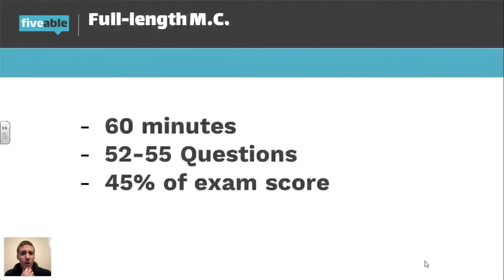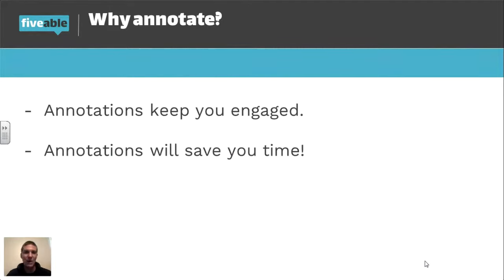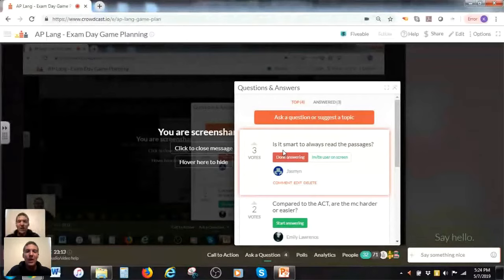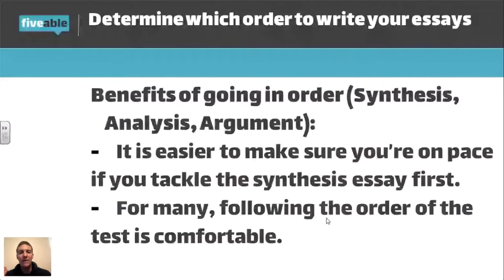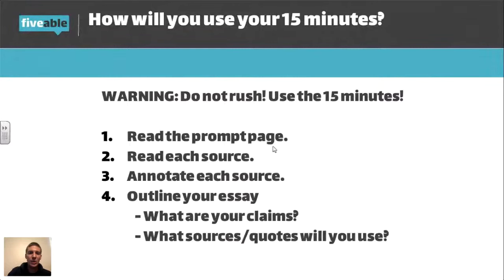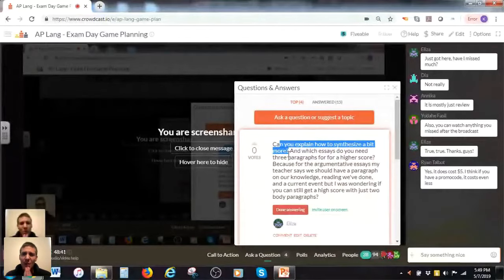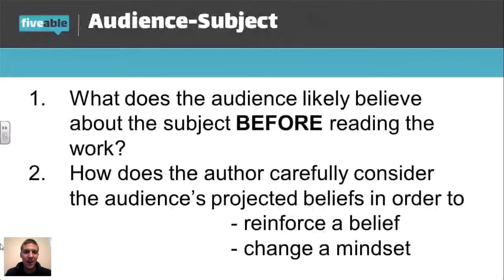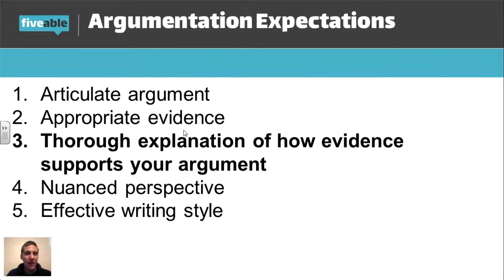AP Lang - Exam Day Strategy & Time Management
Learn how to plan your AP Lang exam day strategy with time management tips, section approaches, and stress management techniques. This guide helps you tackle the AP English Language and Composition exam with confidence.

Get practical advice for handling both multiple choice and free response sections. You'll learn what to bring, how to pace yourself, and strategies for staying focused during the 3+ hour exam. Perfect for AP Lang students who want to walk into test day feeling prepared and organized.

⏱️ TIMESTAMPS:
0:00 Exam Overview Introduction
0:31 Time Division Recommendations
2:04 Multiple Choice Logistics
3:37 Multiple Choice Challenges
5:39 MC Game Plan Strategy
7:43 Easiest to Hardest Order
9:46 Guessing and Momentum
11:50 Annotation Techniques
13:58 Answering Questions Efficiently
16:30 Process of Elimination
20:39 Multiple Choice Q&A
23:48 Meaning vs Analysis Focus
26:55 Shift to Essays
27:58 Essay Order Pros/Cons
31:33 Synthesis Expectations
35:40 Synthesis Reading Time
38:20 Synthesis Q&A Start
42:58 Body Paragraph Goals
47:08 Oppose vs Qualify
52:18 Rhetorical Analysis Triangle
55:24 RA Minute Maximization
58:59 Argument Expectations
1:01:04 Evidence Blend Tips
1:04:08 Argument Timing Plan
1:05:40 Final Q&A Session
1:11:52 Handling Mind Blanks
1:14:28 Grammar Impact Advice
1:16:31 Avoiding Writer's Block

💡 WHAT YOU'LL LEARN:
• Exam day logistics and what to bring
• Time management strategies for multiple choice and essays
• How to approach passages and questions efficiently
• Synthesis, rhetorical analysis, and argument essay planning
• Annotation techniques that save time
• Tips for staying focused and handling test anxiety
• Strategies for guessing and avoiding common mistakes